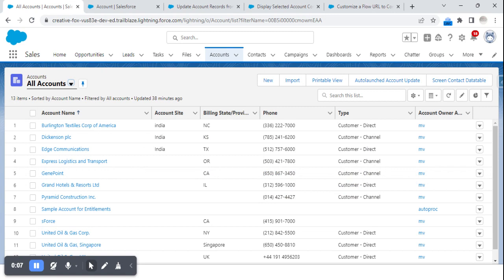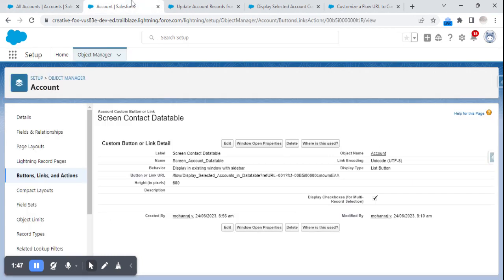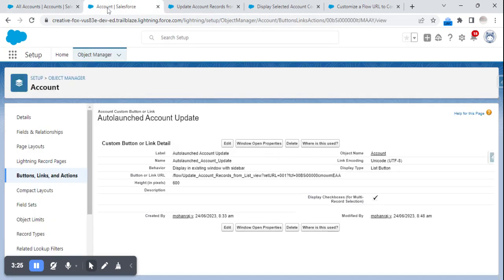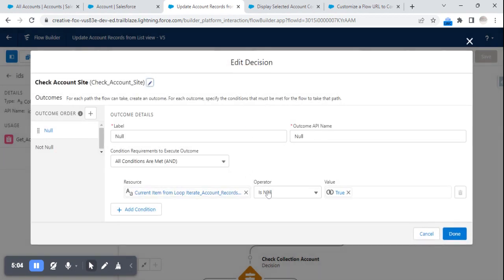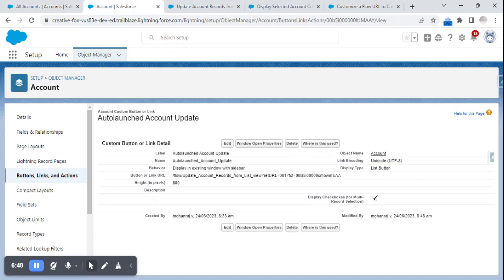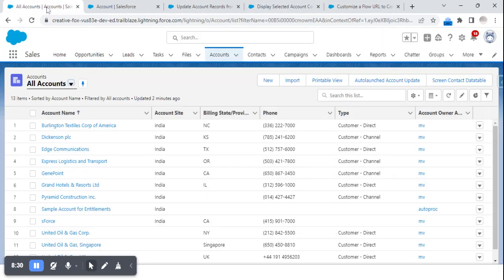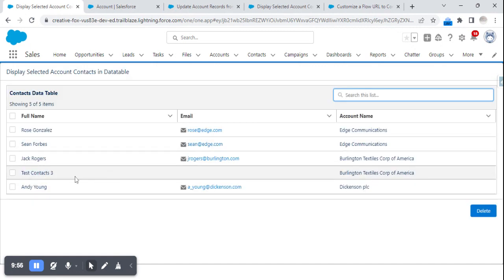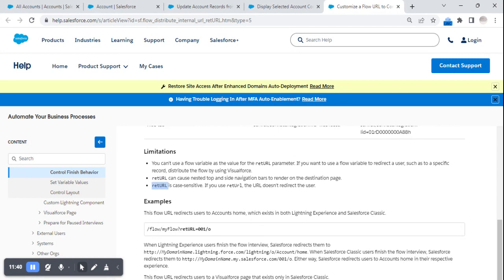Salesforce - Flow Scenario - List view button to pass selected records Ids into flow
Pass the selected records in the list view while clicking the list view button into the flow.

In order to achieve this
1. Create a Screen flow or autolaunched flow and activate it
2. Create a collection text variable with available for input marked as true and API name of the variable should be 'ids'.
3. Create a list button in the object and set the flow url in the list button.